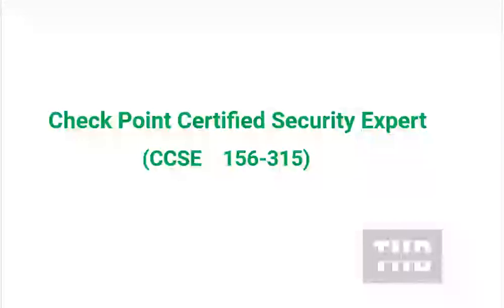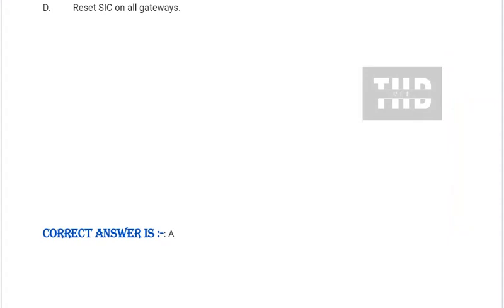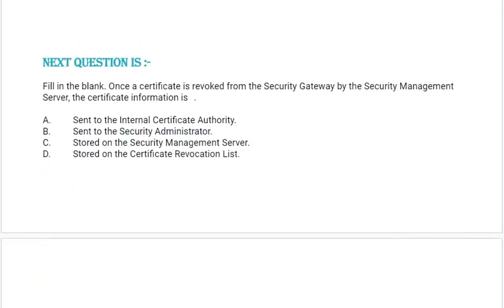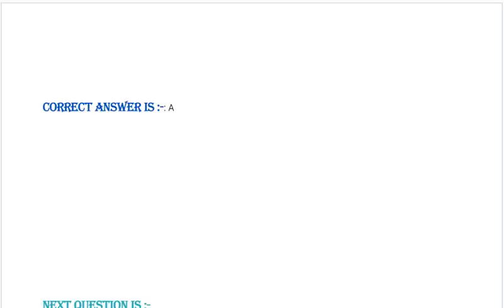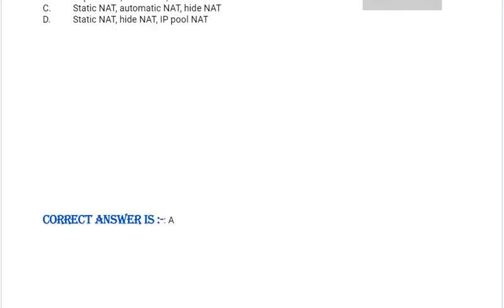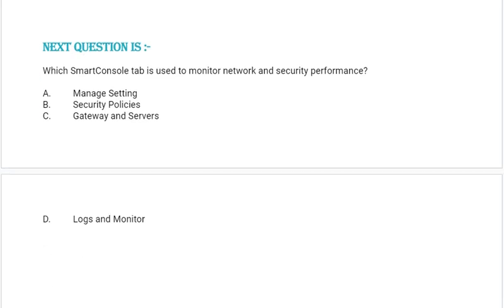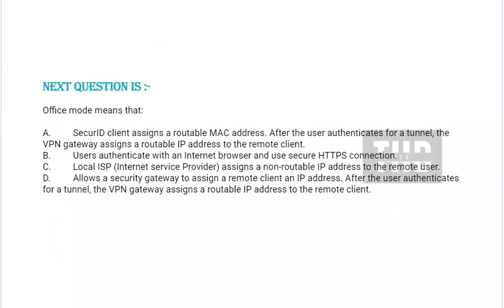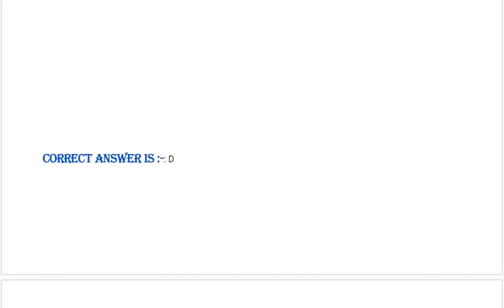Part#32:Check Point CCSE 156-315 : Check Point Certified Security Expert -Practice Question & Answer